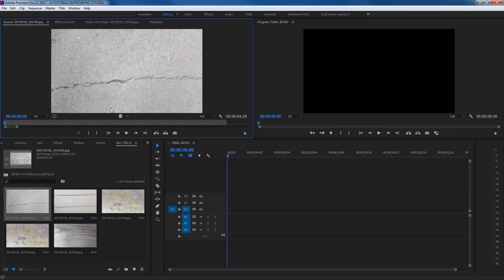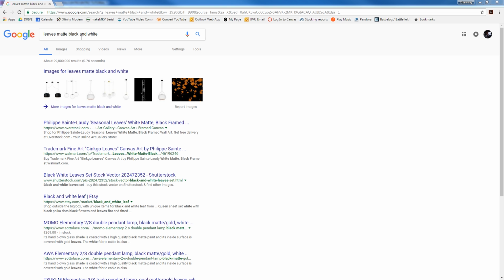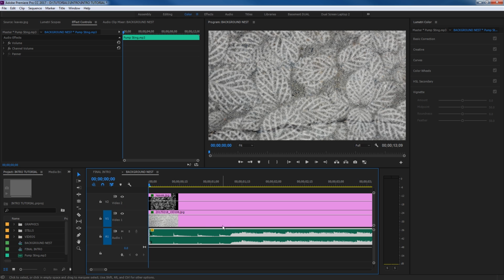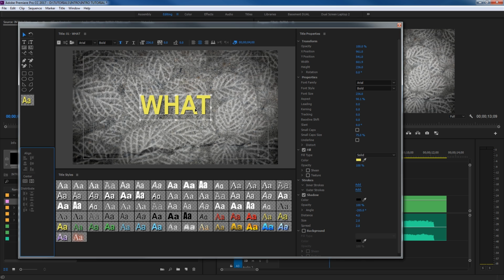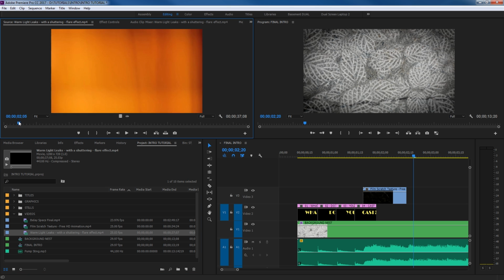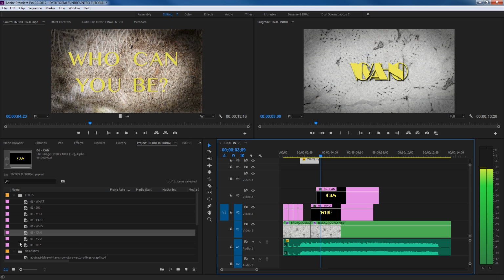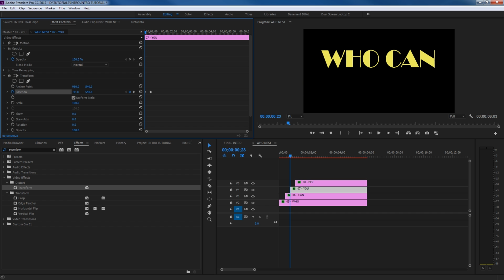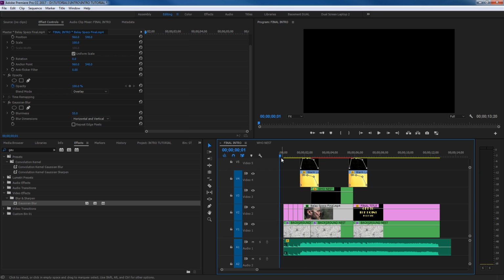E35 - MAKE AN INTRO - Adobe Premiere Pro CC 2017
How to make a professional intro for a YouTube, Podcast, or Webseries.